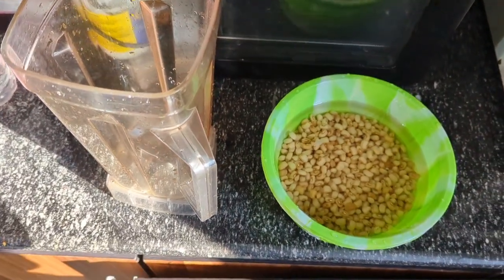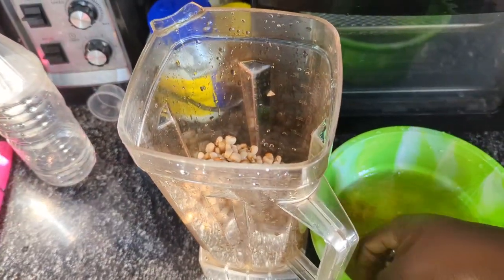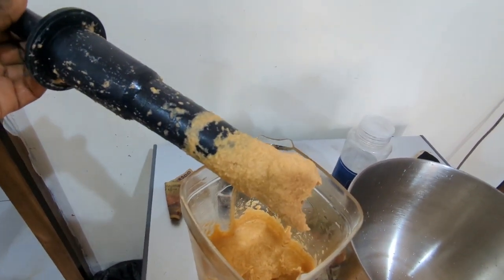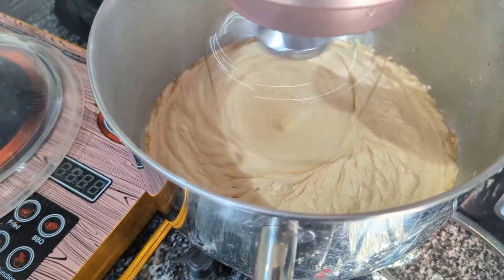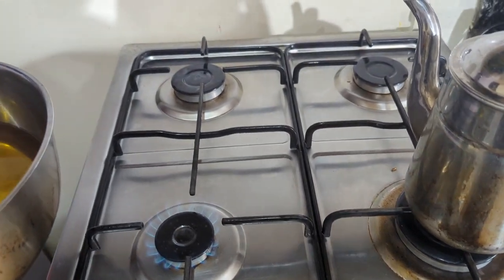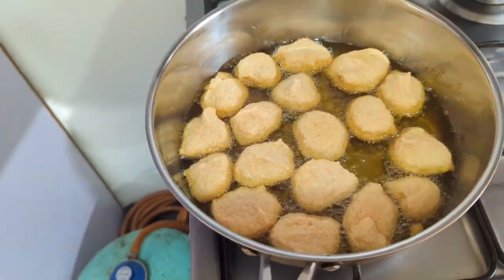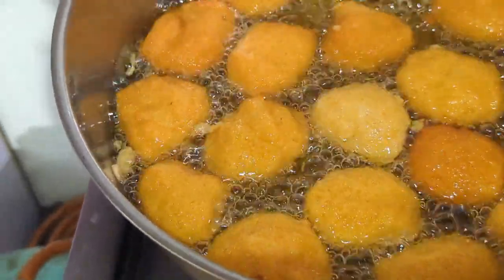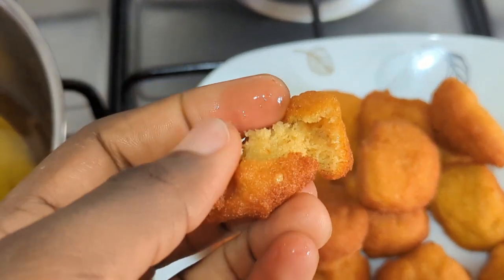Don't peel your beans for akara again! watch how I used unpeeled beans for supper crunchy Akara.